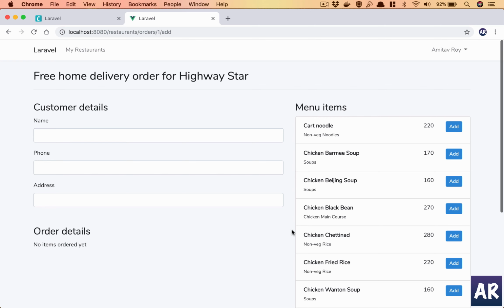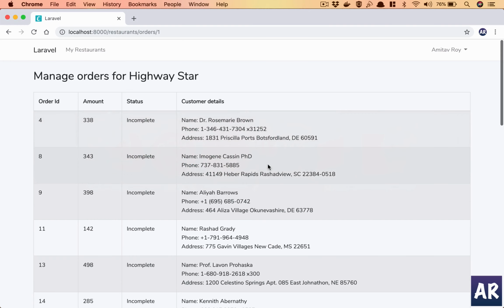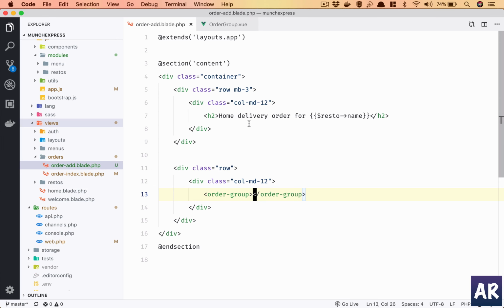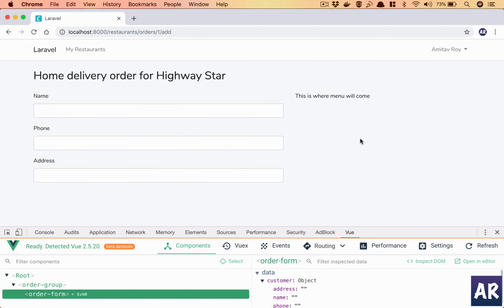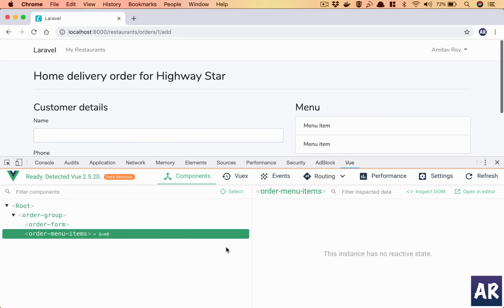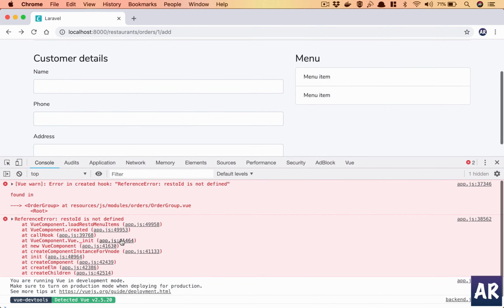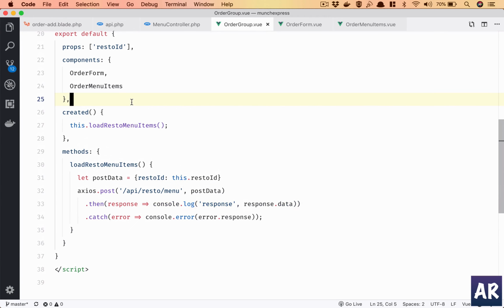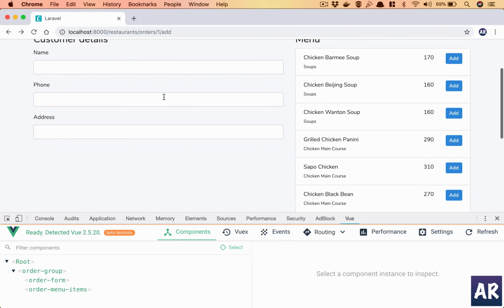19 Vuejs Laravel form to handle the Orders and component setup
In this video, we are going to architect our Vuejs component to handle the create order form functionality. We will work towards having the Group component do the heavy lifting of making all ajax calls and handling the data logic etc. And then, the individual components play the role of dumb components who will take the data and behave how they are told to by our code.